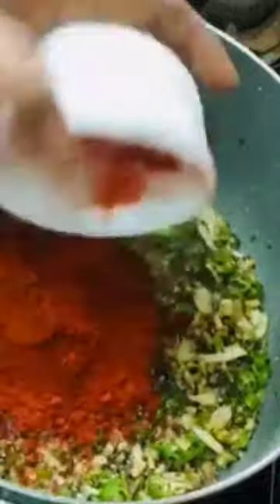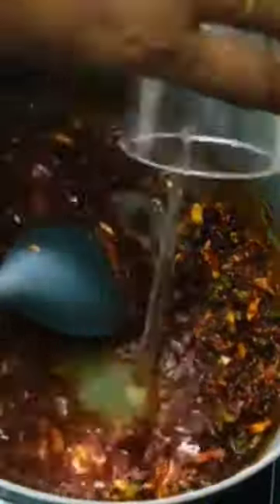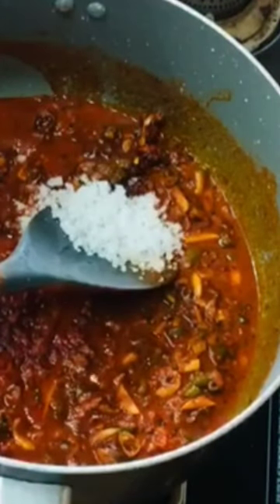കാരമൽ ചേന അച്ചാർ/elephant yam pickle/@cookwithshaa2053 / /you tube video